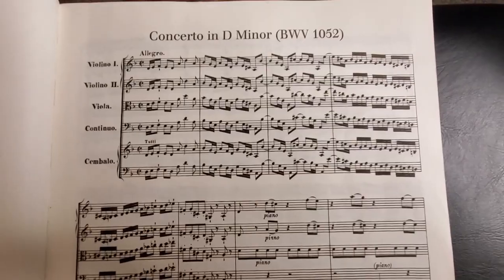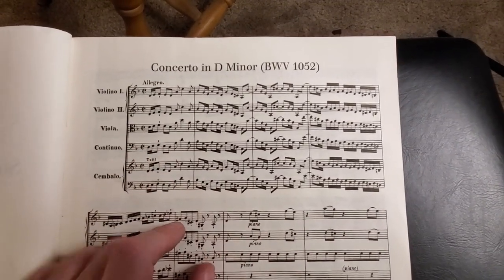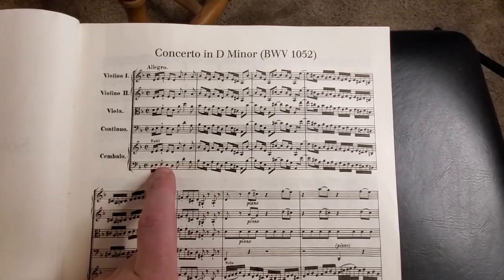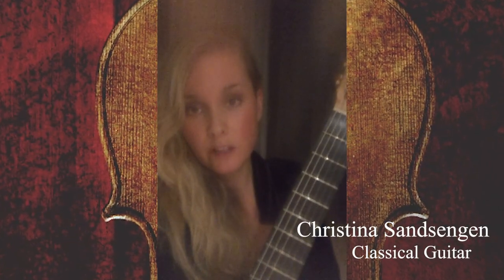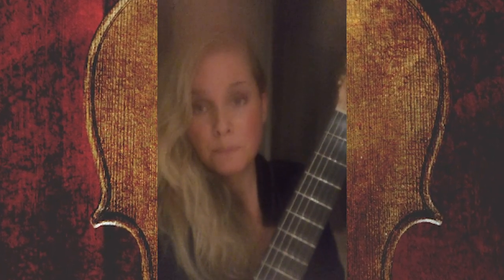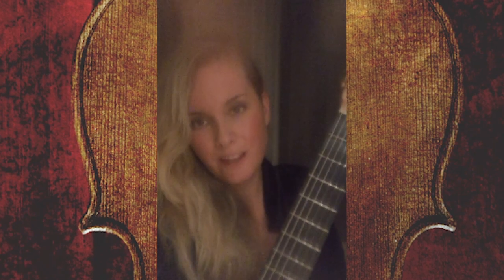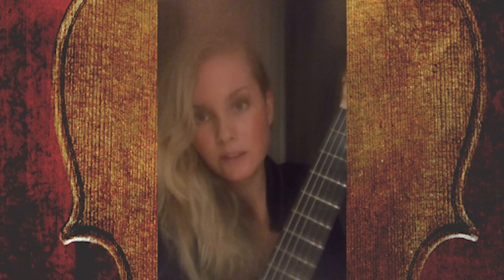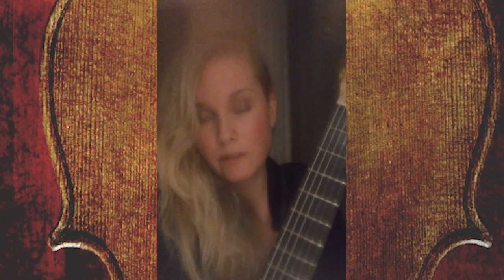Allegaeon - Concerto In Dm (PLAYTHROUGH / DOCUMENTARY)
Greg Burgess (guitars) comments: "What can we say about J.S. Bach that hasn't already been said? Musical genius? Greatest composer to ever walk the earth? It's all been written before, so I'll go to what he means to Allegaeon. I first heard this piece back in 2000, and it has been a dream of mine to arrange this piece for a metal band; it only took 20 years to make it a reality. For anyone who has never worked on Bach before, the learning process is painstaking. Just when you think it's a repeat of a section you've already learned, you're suddenly in a new key, or there is a variation that totally throws a wrench in your muscle memory. In short, recording this piece was the most challenging thing I've ever attempted in this band. And I'm insanely proud of it. Crank it loud and get lost in it."

Follow @ALLEGAEON now!